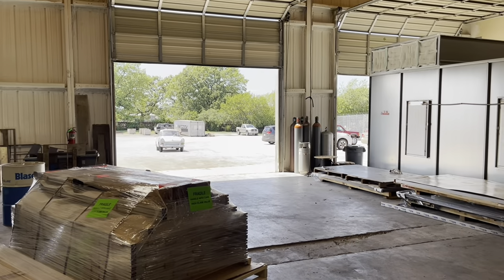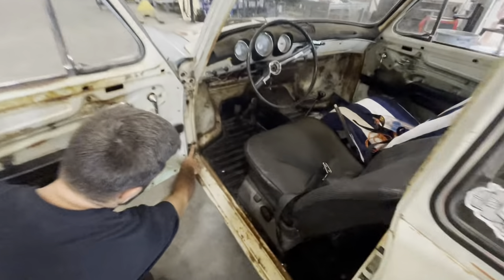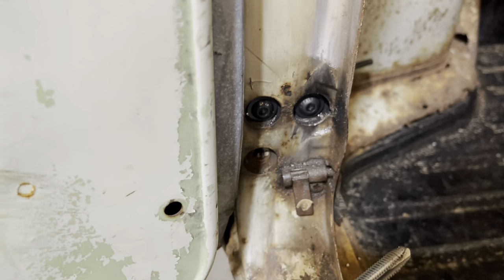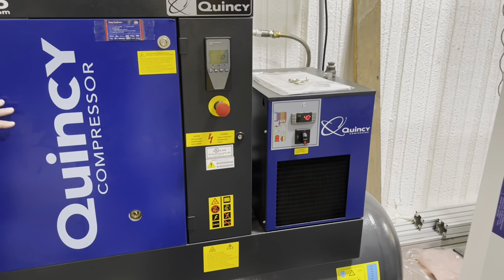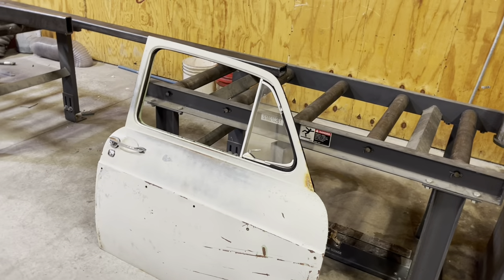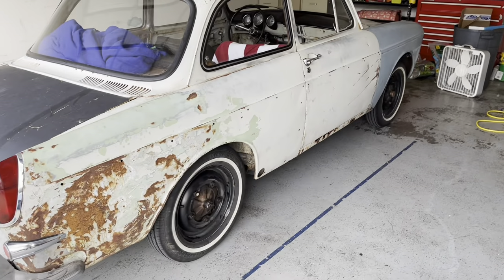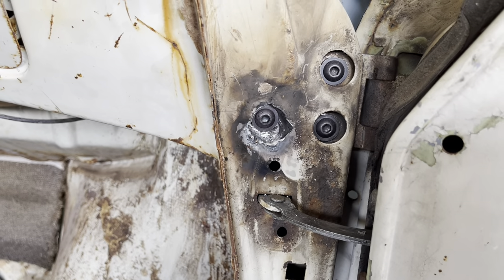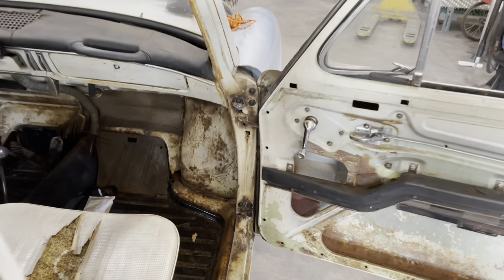Shop time with Aaron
I got some valuable shop time with Aaron the other day, and took full advantage.

I have very limited experience welding, and don’t possess nearly every tool imaginable.

We got my door screws and hinges sorted out, and a little bit more.

I’ll share the little bit more in a video soon!